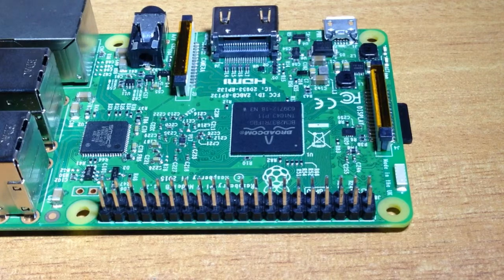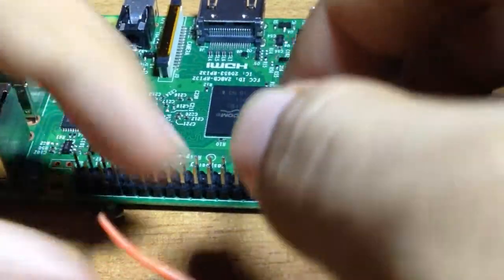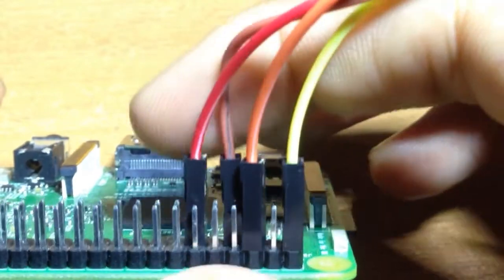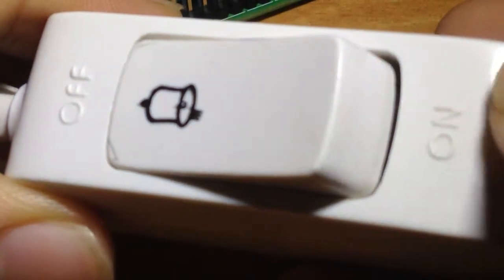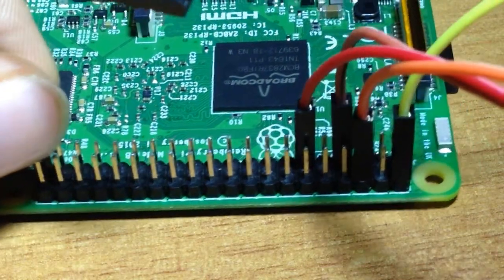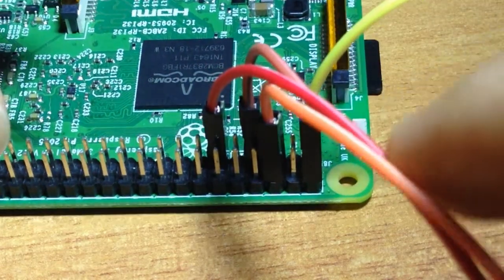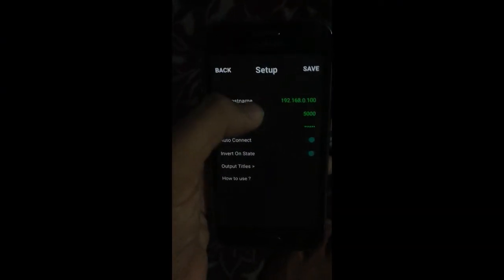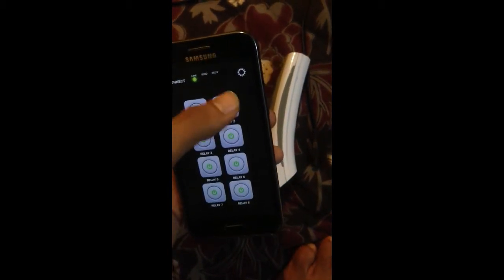Controlling home lights with Smartphone and switch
This is the tutorial of a smart home controlling with a smart phone and physical switch.

-Items needed
 Raspberry Pi (Rasbian installed)
 Relay board
 smart phone (android or ios with MyPi App installed)
 Bell switch
 Jumper wire (Male to Female AND Female to Female)

Output pins for Relay : 7,11,13,15,16,18,19,21
Input pins for Switch : 29,31,32,33,36,37,23,24

-Unzip the package by pasting:
   unzip server.zip

-Start MyPi Server by pasting:
   python3 mypi_server.pyc